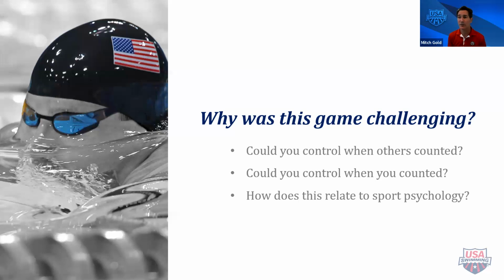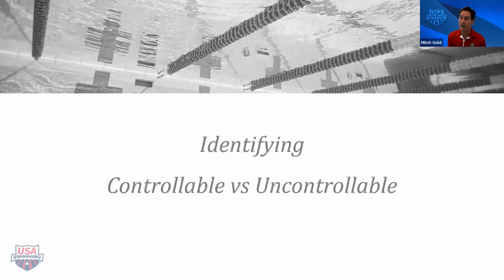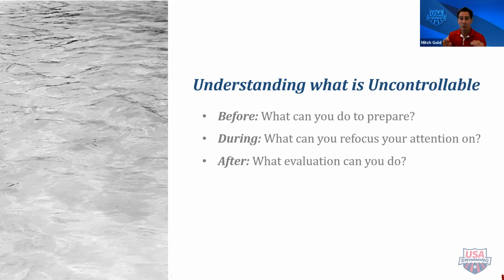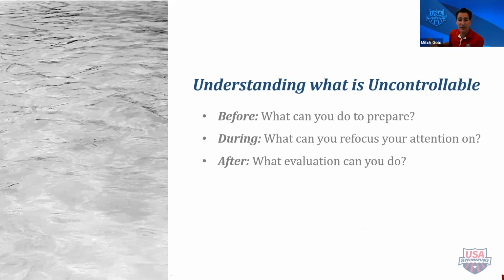Swim Racing Psychology: Controllable vs Uncontrollable by Mitch Gold; Training Advisor; US Swimming